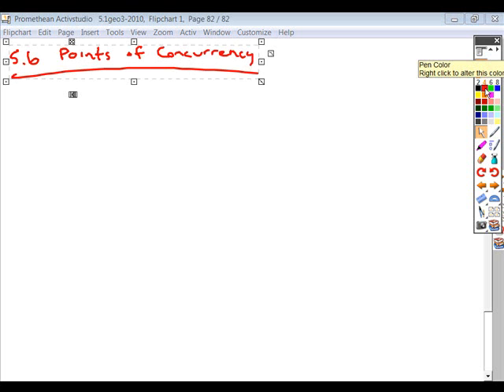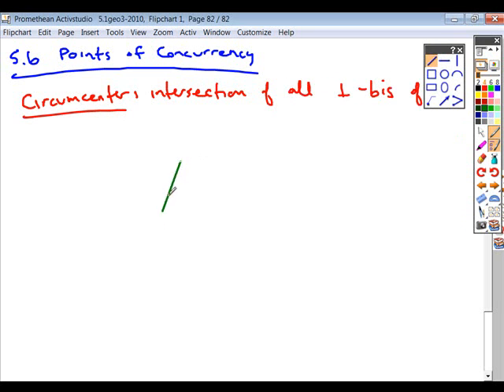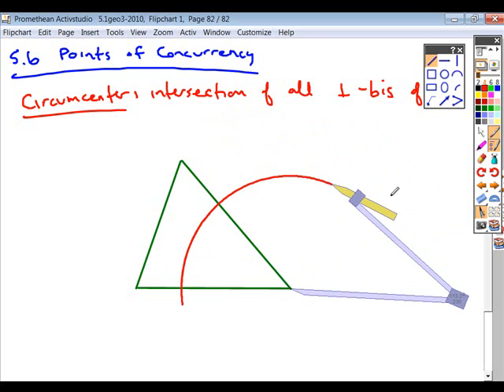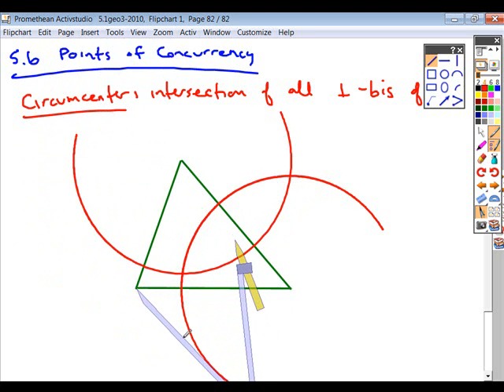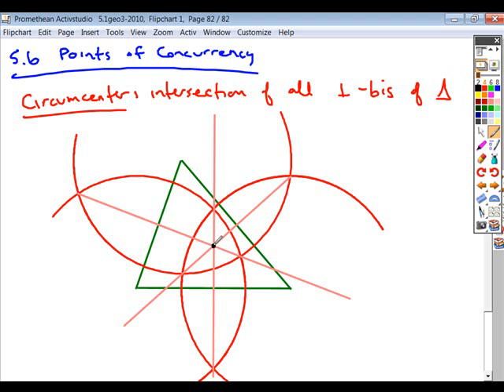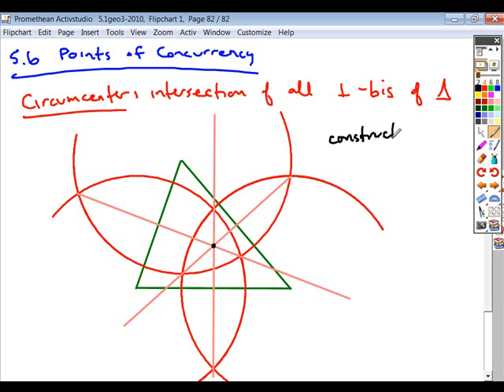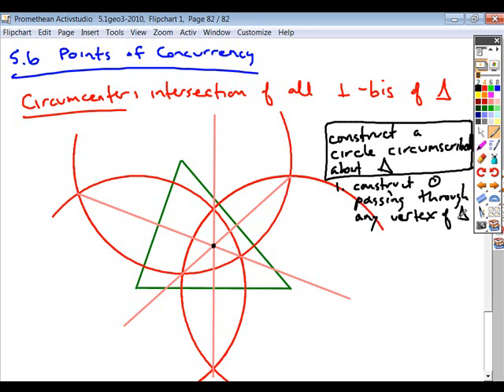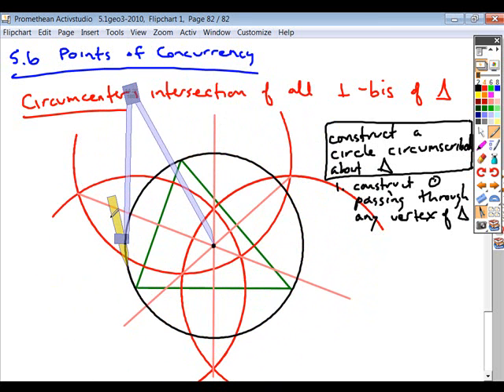5.6geo_circum.wmv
5.6 geo constructing the circumcenter